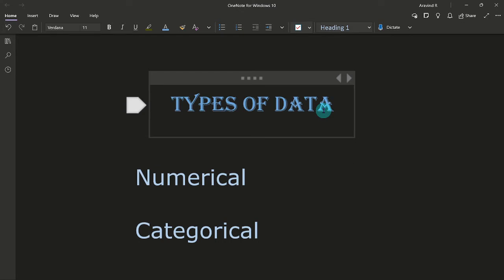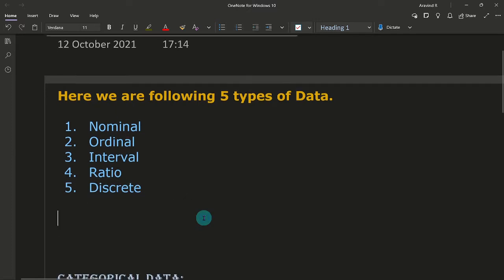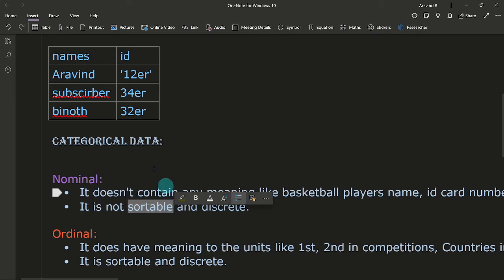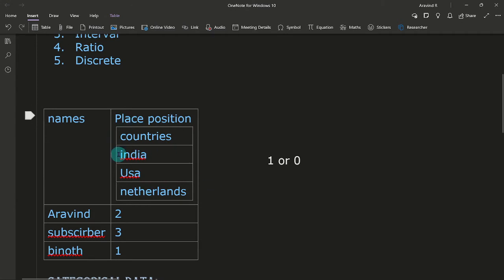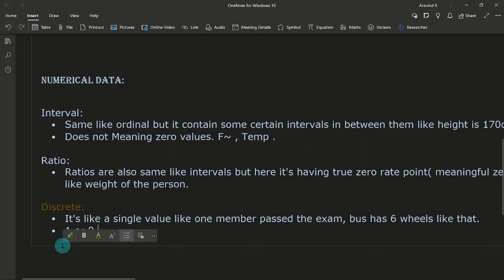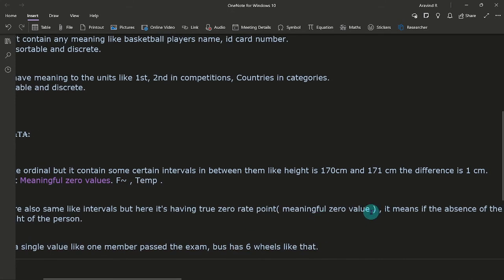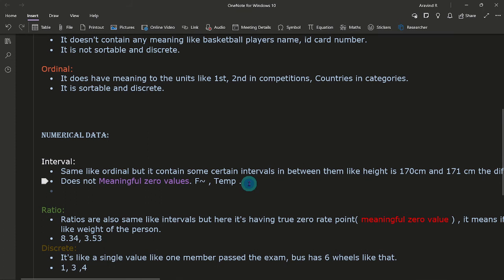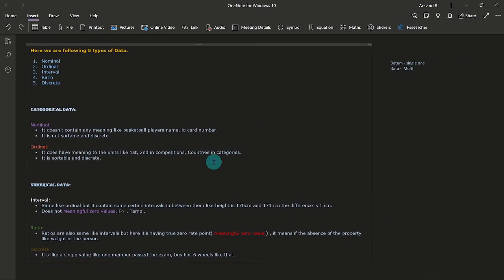Types of Data - Statistics 1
In this video, you will learn about different types of data present in Statistics.